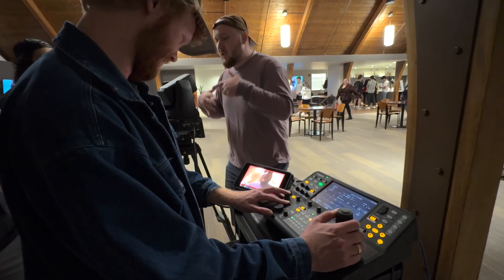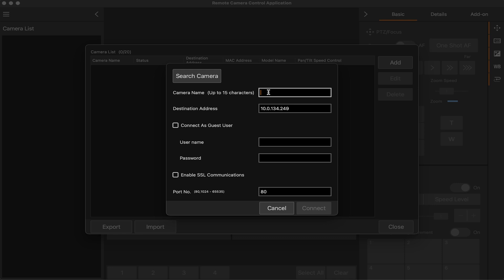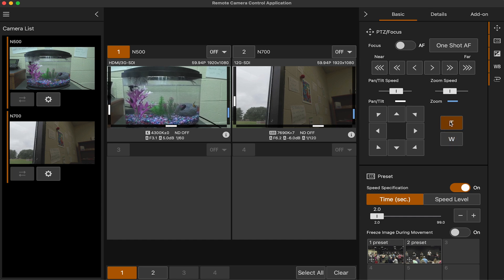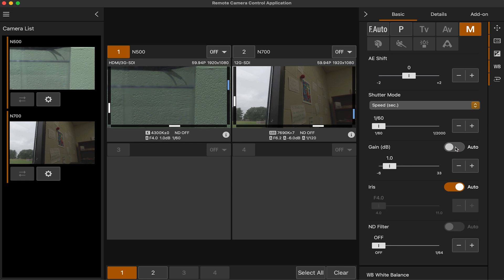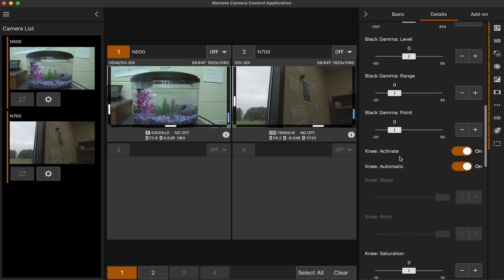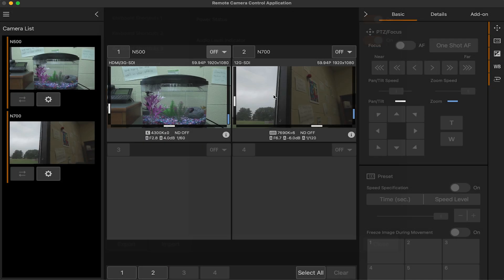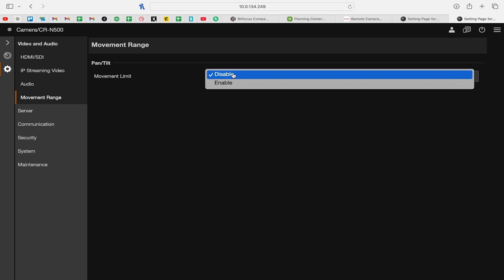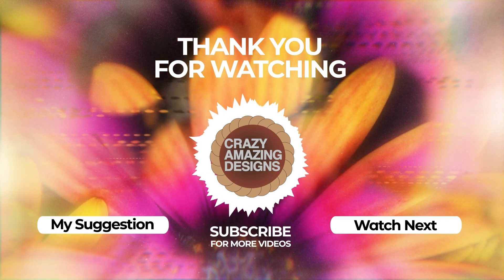Using the Web and Camera Control Application on Canon PTZ Cameras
There is no reason to NOT learn the Free Tools available, In this video we are controlling the Canon PTZ Cameras via the WebPage and Camera Control App.

Have Questions? Leave a Comment or send an Email.

00:00 - Getting Started with Canon PTZ.
01:24 - Downloading Canon Camera Control Application.
02:02 - Searching for Cameras across the Network.
02:18 - Connecting First Cameras.
03:19 - Give the Software Credentials to
Control more settings.
03:30 - Exporting Camera Config List.
03:44 - Controlling PTZ Cameras.
04:17 - Basic Camera Control Settings.
05:59 - Camera Presets from the
Remote Camera Control Application.
07:13 - Camera Exposure from the
09:34 - Camera White Balance from the
10:25 - Adv Image Quality Settings from the
11:07 - Greyed Out Settings, Rec media to SD Card?
11:46 - Customize Pages on the
12:59 - Camera Management on the
13:10 - Camera Power from the
13:22 - Keyboard Shortcuts from the
13:49 - Camera Maintenance Settings from Remote Camera Control Application.
13:59 - Browser/ Web Camera Control Settings.
15:46 - Configure XLR Audio Ports
on the Canon PTZ Cameras.
16:31 - Set Camera Pan/ Tilt Limits.
16:54 - Network Settings.
17:38 - Security Settings.
17:54 - Manage Add-Ons.
18:12 - Canon PTZ Maintenance Settings.
18:24 - Check Out Controllers, or StreamDeck.
18:40 - Canon PTZ with StreamDeck.
18:54 - Subscribe for Future Videos!